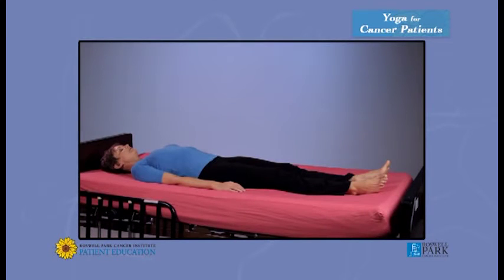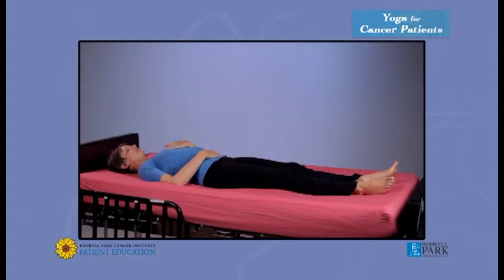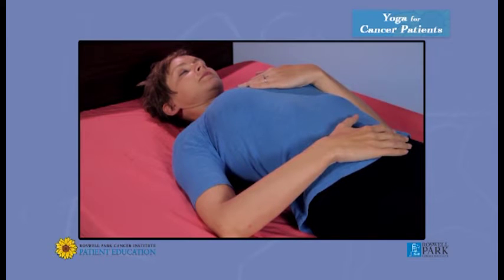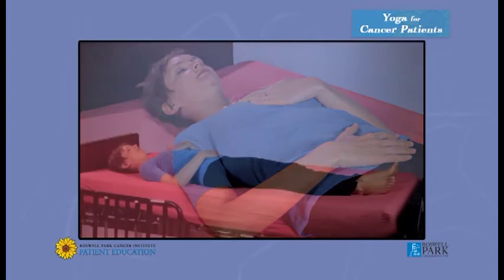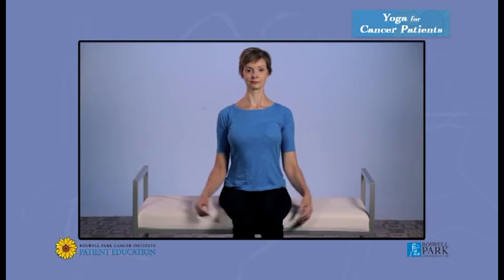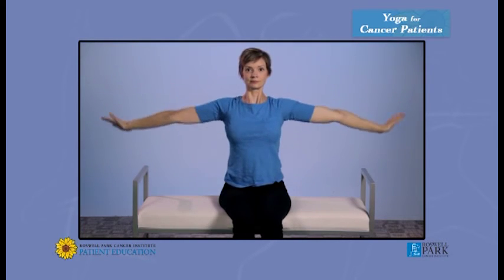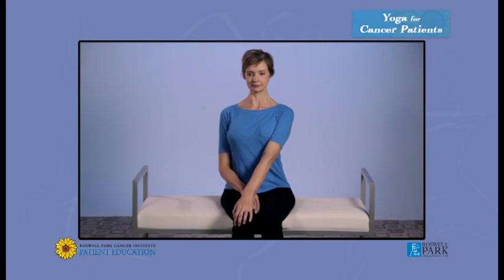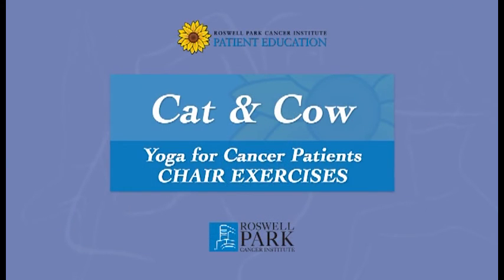A Yoga Tutorial for Cancer Patients